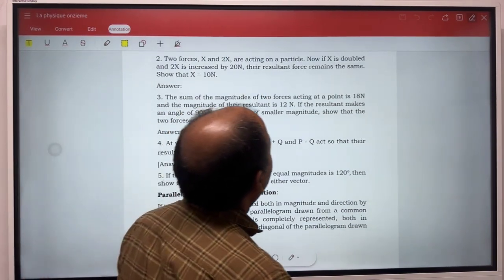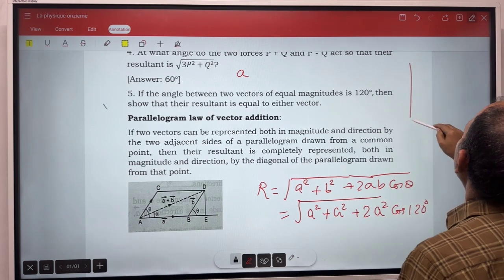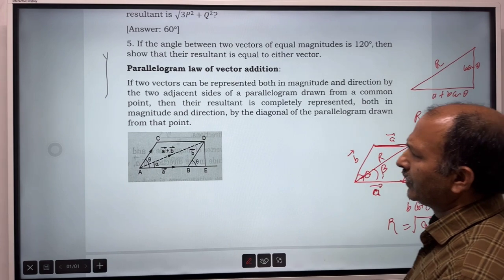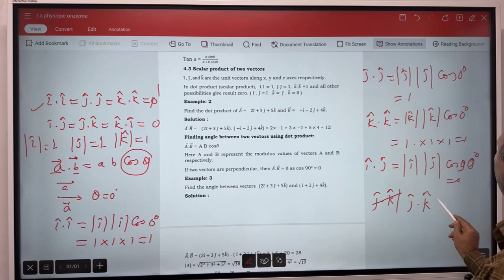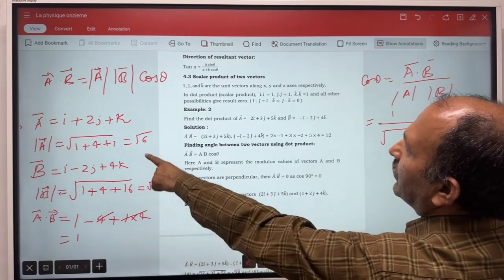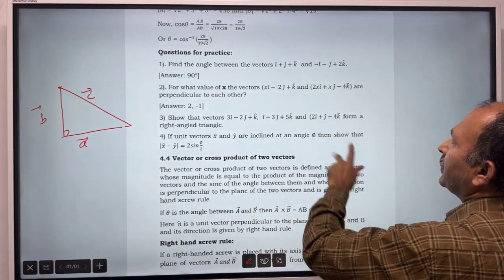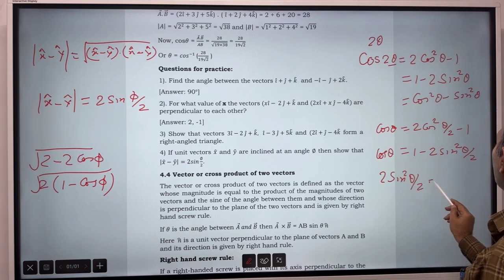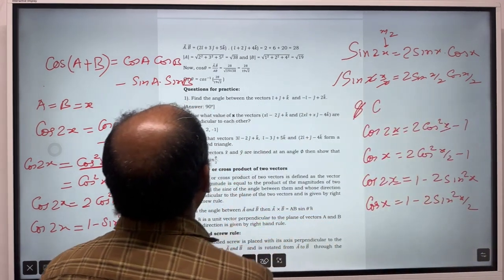Class 11 Physics Chapter 3 | Parallelogram Law of Vector Addition | Part 2